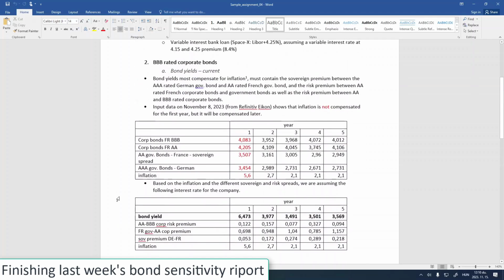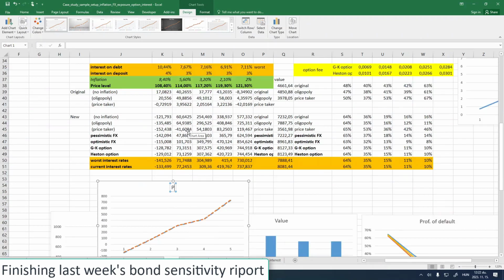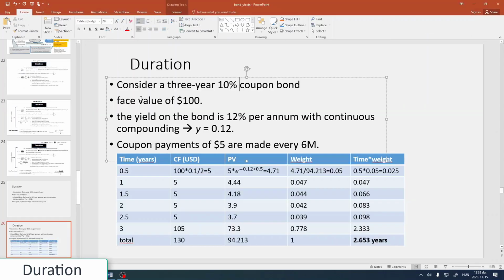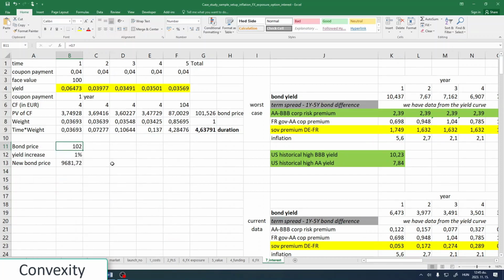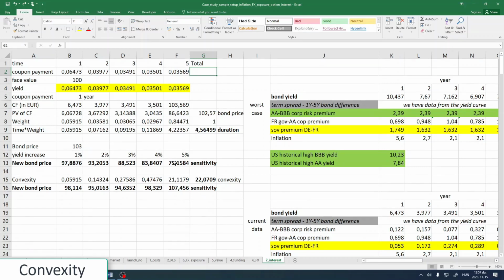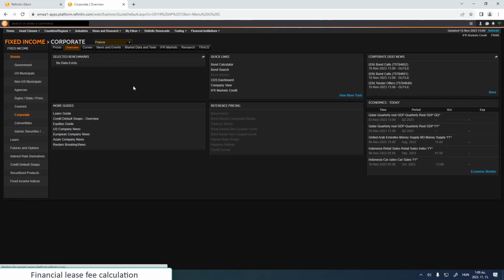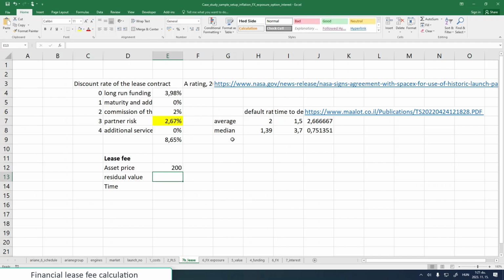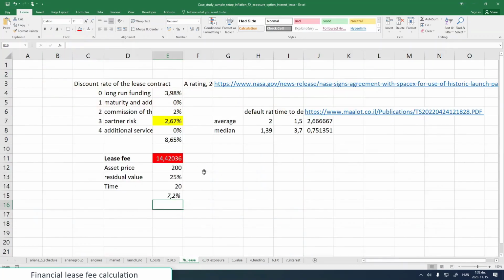7: Interest rate sensitivity (2): duration & convexity; Financial lease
(Dr. habil. Gábor Dávid Kiss)
- Finishing last week's bond sensitivity report
- Bond duration
- Bond convexity
- Financial lease fee calculation